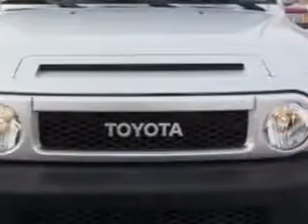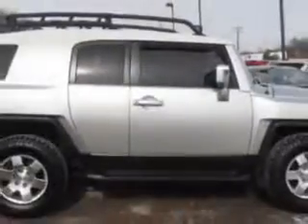2007 Toyota FJ Cruiser W & L Subaru Northumberland, PA 17857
Toyota FJ Cruiser Check out this  Titanium Metallic   Toyota Fj Cruiser SUV 4X4, equipped with a 6 Cylinder engine and an automatic transmission with.
MILES: 96,905
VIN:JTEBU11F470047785